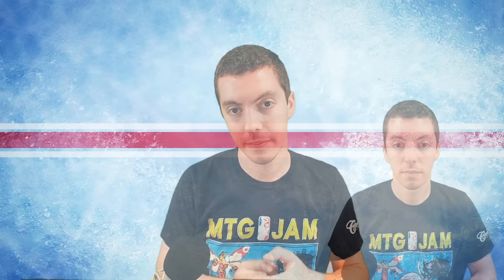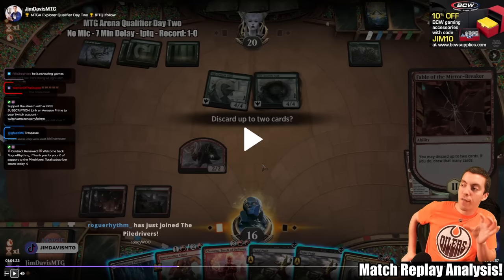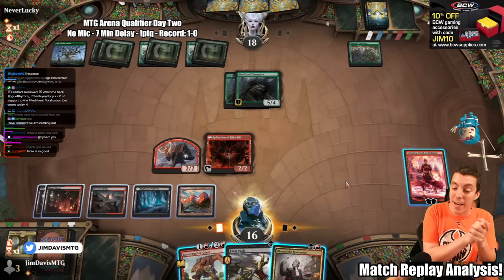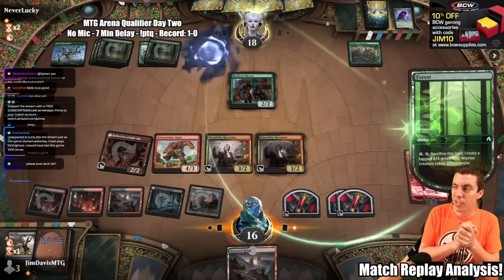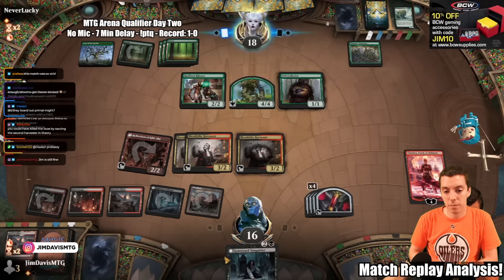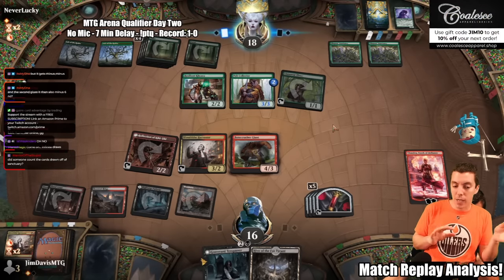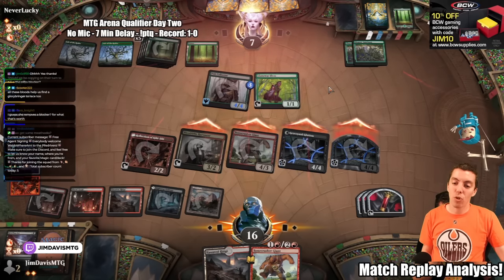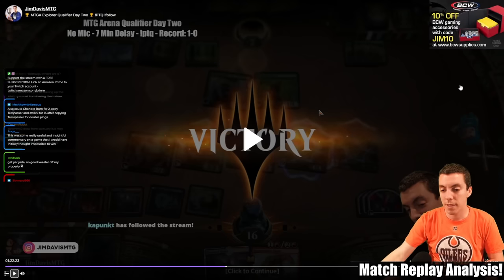📝 Game Review 📝 - Changing Plans - How To Change Gears Mid-Match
Want to be a better Magic player? One of the best things to do is go back over past matches and see what you did wrong and what you did right! Today, I'm going over one of the matches from the MTGArena Explorer qualifier that happened this past weekend. A change in plans? You better believe it! Recognizing how a matchup needs to be navigated and how dynamic your gameplan should be, even from one game to another, is of the utmost importance. Need an example? Take a look!